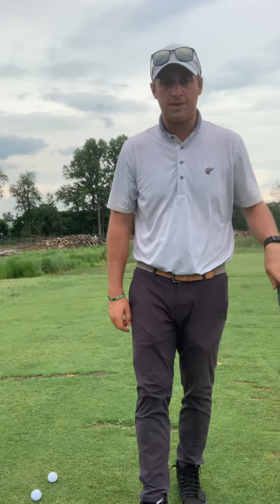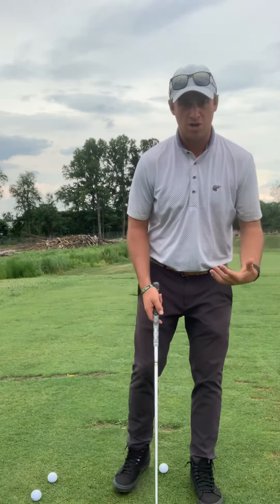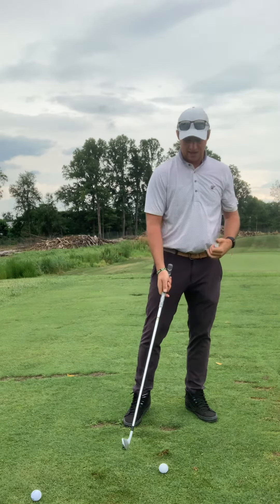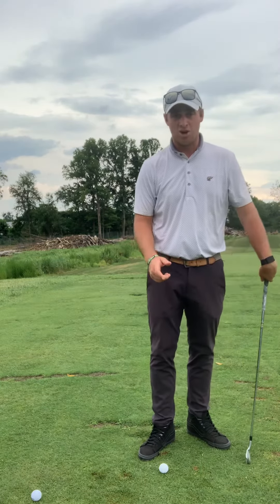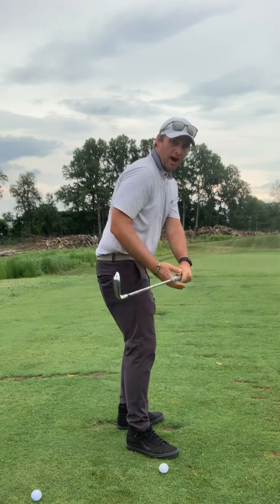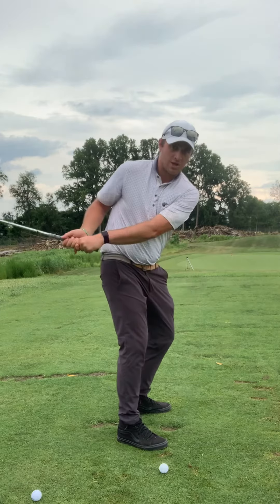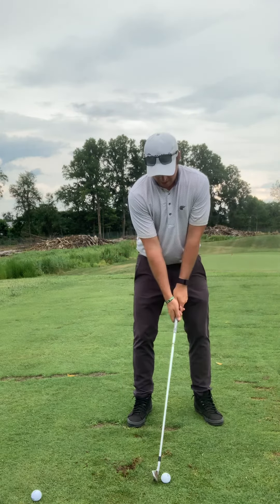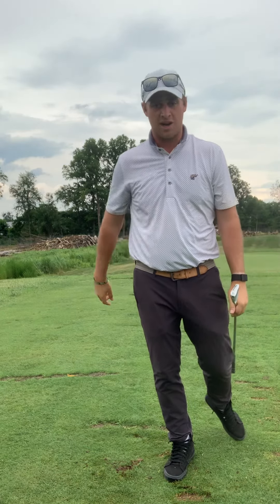Skill Golf lvl 6 Irons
Using the turn and the arms to control the low point of the club